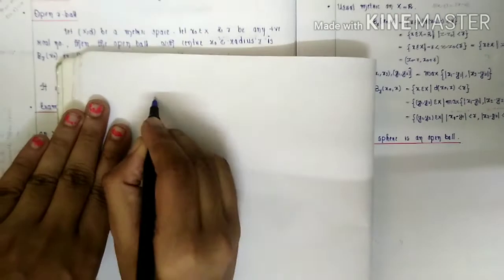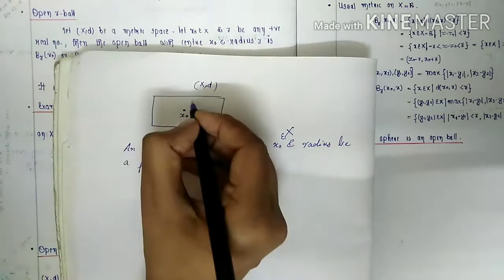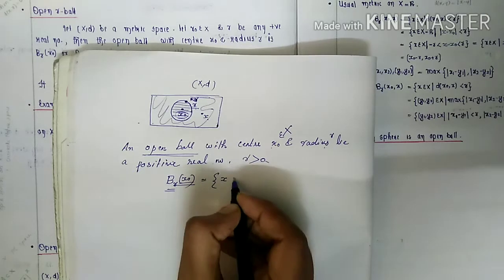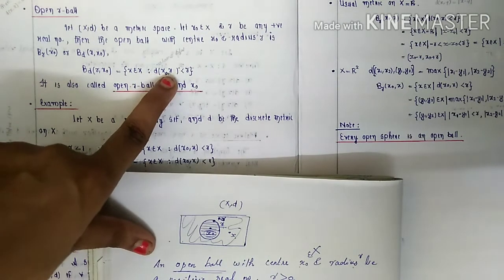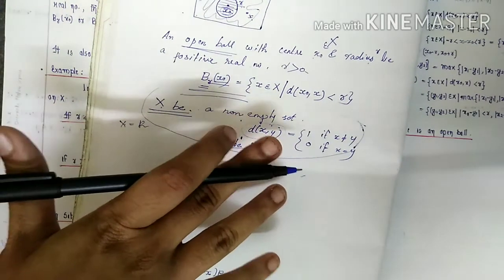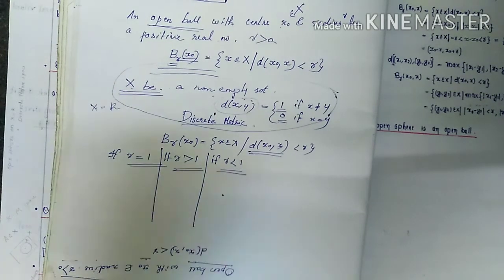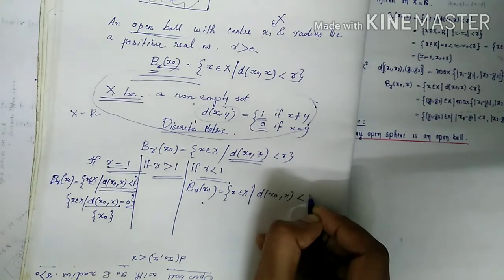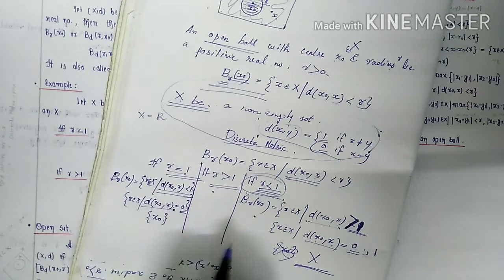OPEN SPHERE /OPEN BALL /OPEN r BALL WITH EXAMPLES /WITH NOTES#openball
Hello Friends,
The channel will provides a complete tutorial on following subjects :
👉ABSTRACT ALGEBRA
👉TOPOLOGY
👉GRAPH THEORY
👉LINEAR ALGEBRA
👉REAL ANALYSIS
We will cover all the modules of the above subjects before university exam. We will provide complete notes on those subjects.